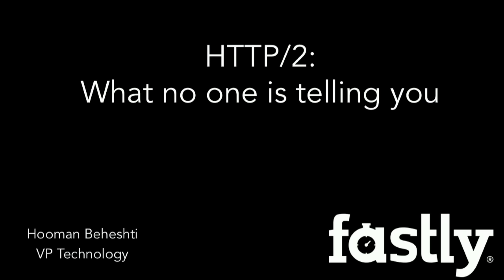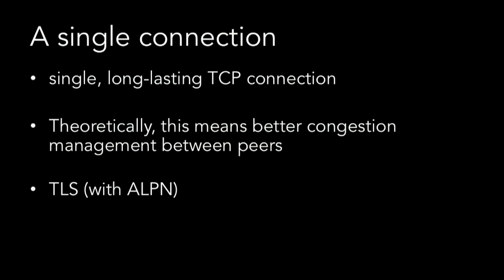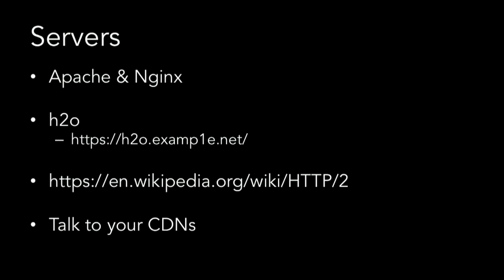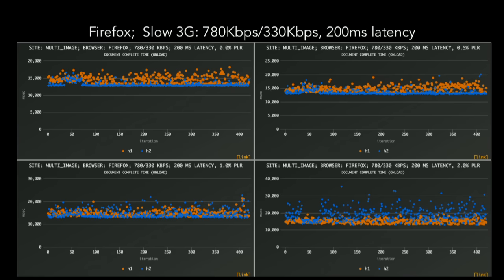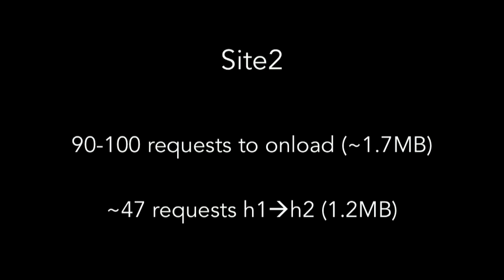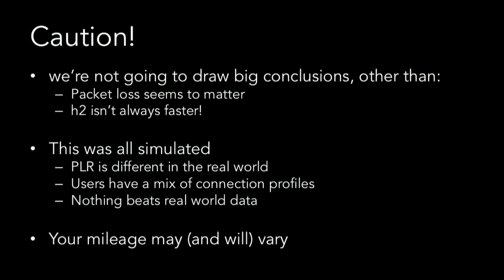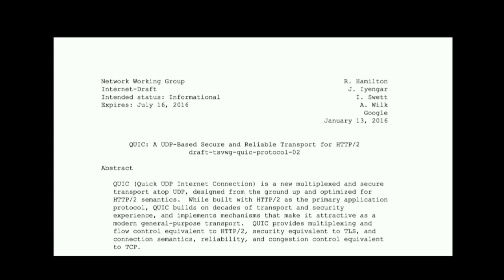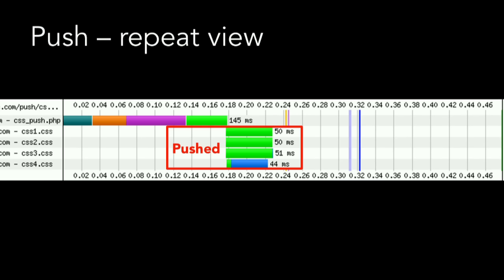DrupalCon Dublin 2016: HTTP/2: what no one is telling you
HTTP/2 (or "H2" as the cool kids call it) has been ratified for months and browsers already support or have committed to supporting the protocol. Everything we hear tells us that the new version of HTTP will provide significant performance benefits while requiring little to no change to our applications -- all the problems with HTTP/1.x have seemingly been addressed, we no longer need the "hacks" that enabled us to circumvent them, and the Internet is about to be a happy place, at last!

But maybe we should put the pom poms down for a minute! Deploying HTTP/2 may not be as easy as it seems, since the protocol brings with it new complications and issues. Likewise, the new features the spec introduces may not work as seamlessly as we'd hope. In this session, we'll take a practical look at HTTP/2 and examine some of its core features and how they relate to real-world conditions. We'll discuss positives, negatives, and new caveats and practical considerations for deploying HTTP/2. Specifically, we'll cover:

- The single-connection model, and the impact of degraded network conditions on HTTP/2 vs HTTP/1

- How server push interacts (or doesn’t) with modern browser caches

- What HTTP/2's flow control mechanism means for server-to-client communication

- New considerations for deploying HPACK compression

- Difficulties in troubleshooting HTTP/2 communications, new tools, and new ways to use old tools

The audience will walk understanding the basic concepts of HTTP/2, and its pitfalls, allowing them to properly implement it.